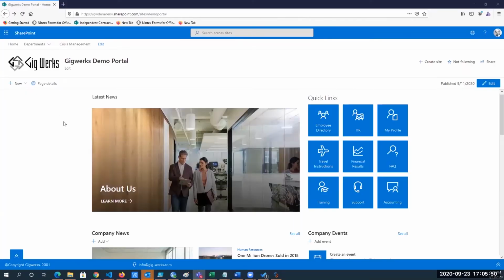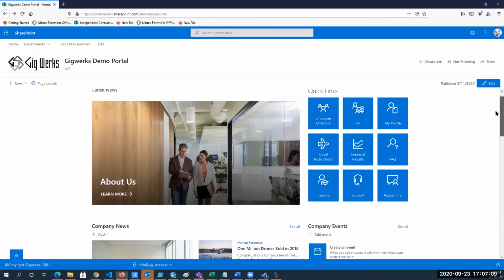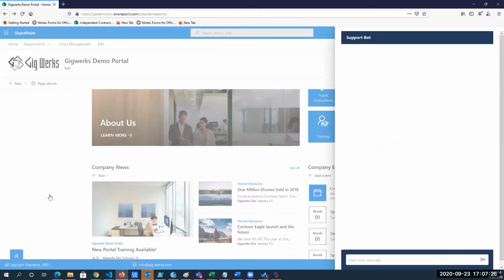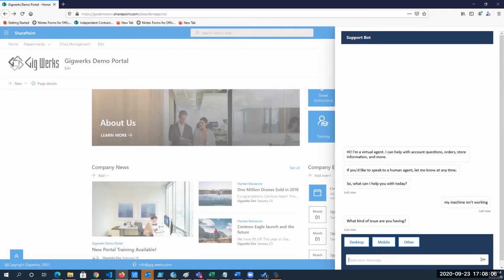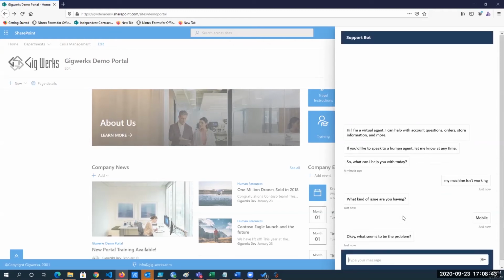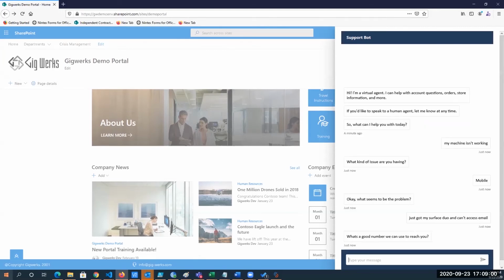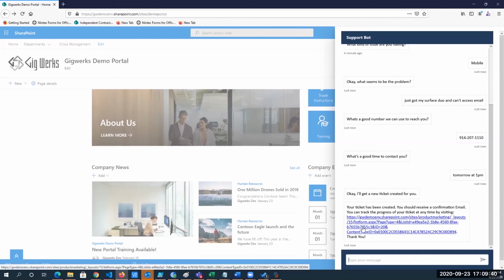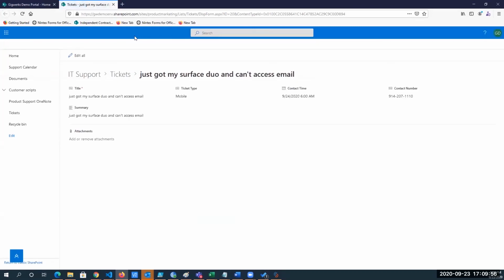Modern Workflow & Automation in action with Power Automate & Power Virtual Agents in Microsoft 365